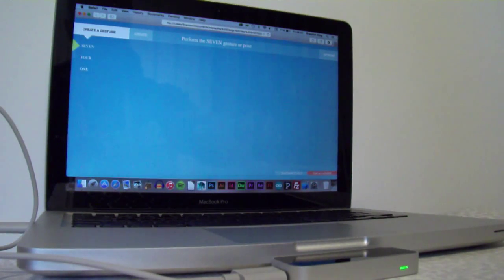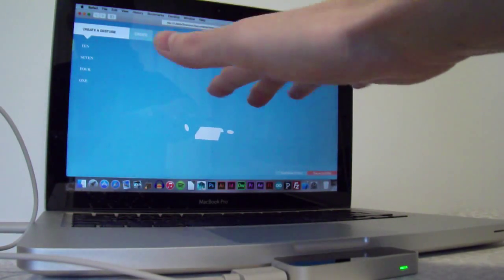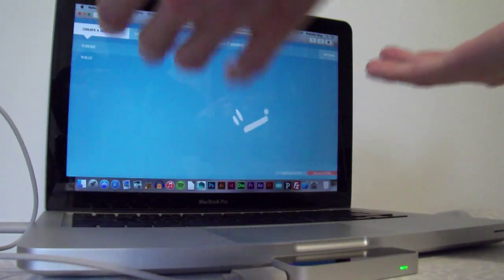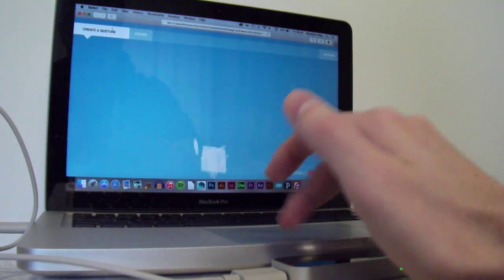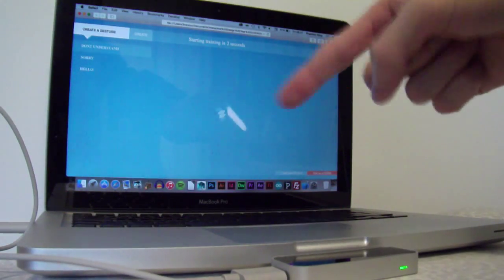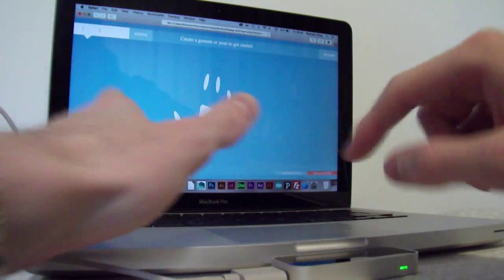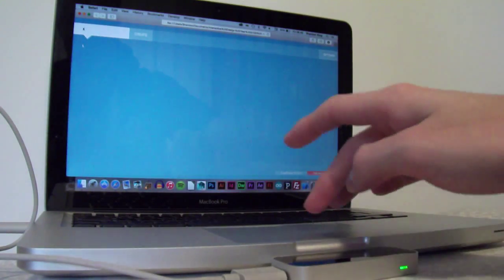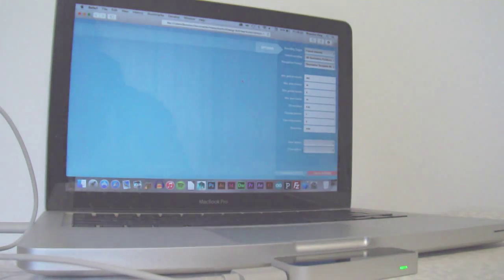Leap Motion: Leap Trainer Sign Language Test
Researching online I found the Leap Trainer by Robert O'Leary. Using the tool I have tested its recognition of British Sign Language, making gestures/poses of letters, numbers and basic phrases. I have included the link to his YouTube channel below.

Brandon King, Interactive Design, 2014.